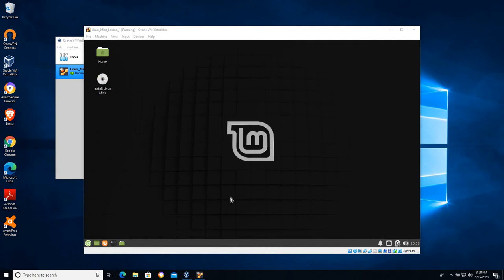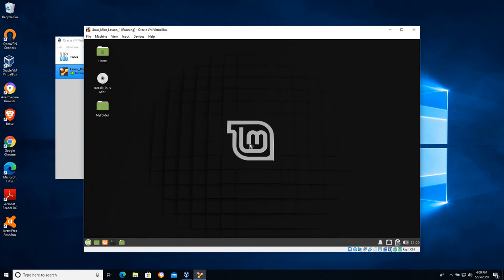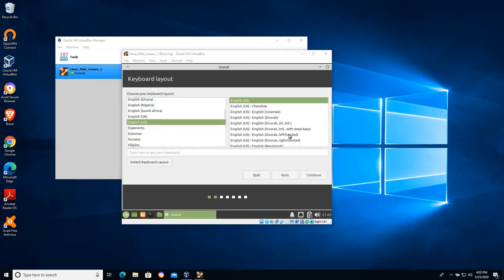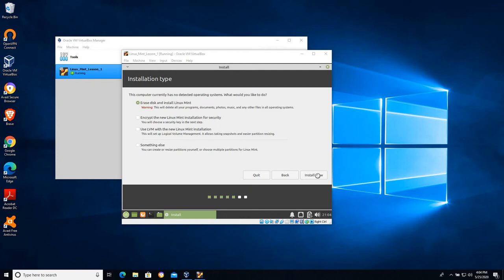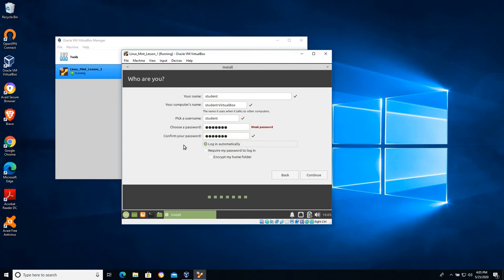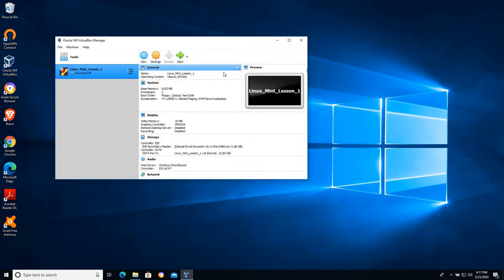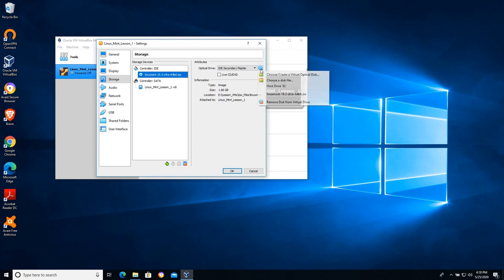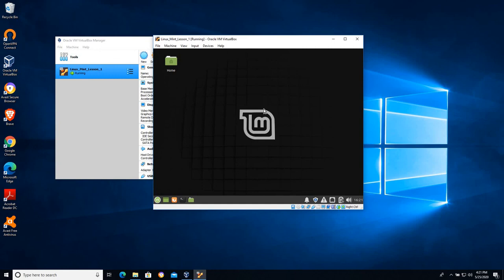Introduction To Virtualization with VirtualBox and Linux Part 03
Welcome to an exciting journey into the world of virtualization! In this video, we'll provide you with a comprehensive introduction to virtualization using VirtualBox and the Linux operating system. Virtualization is a powerful technology that allows you to run multiple virtual machines on a single physical computer, making it an invaluable tool for developers, sysadmins, and tech enthusiasts.

🖥️ In this video, you'll learn:

✅ What virtualization is and why it's essential in modern computing.
✅ How to set up VirtualBox, a free and open-source virtualization software.
✅ Creating and configuring virtual machines to run Linux.
✅ Installing Linux on a virtual machine step-by-step.
✅ Tips and best practices for efficient virtualization management.

Whether you're a beginner looking to explore virtualization or an experienced user wanting to refresh your knowledge, this video has something for everyone.

Virtualization
VirtualBox
Linux
Introduction to Virtualization
Virtual Machine Setup
Linux Virtualization
Virtualization Tutorial
Virtualization Basics
VirtualBox Tutorial
Linux Virtual Machine
Virtualization Introduction
VirtualBox Tutorial for Beginners
Linux Virtualization Tutorial
Virtual Machine Management
Linux Operating System
Virtualization for Developers
Virtualization Best Practices
Tech Tutorials
Virtualization Explained
Virtualization Benefits